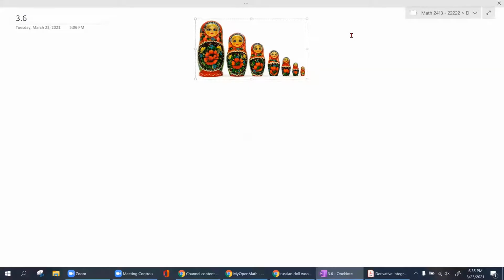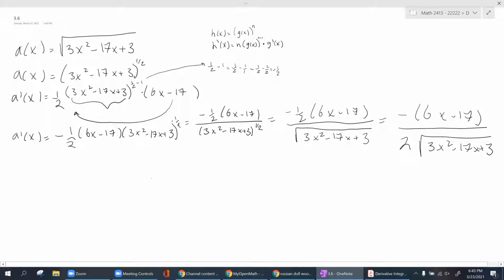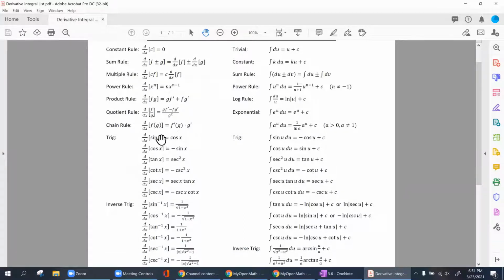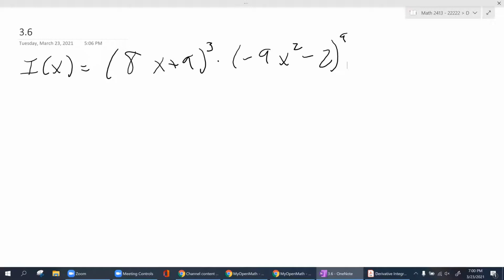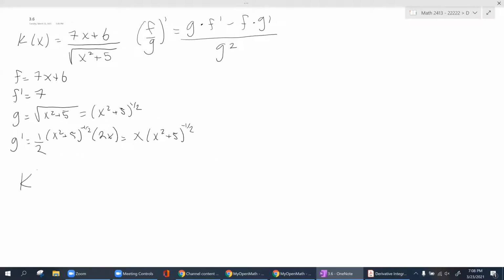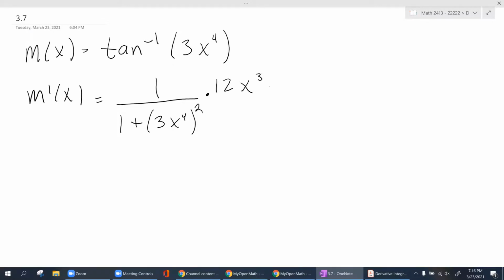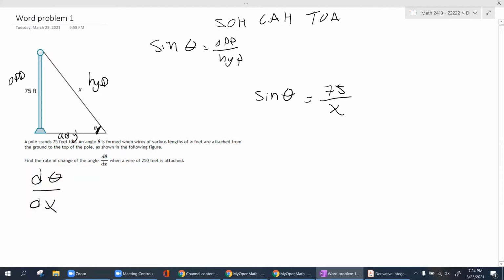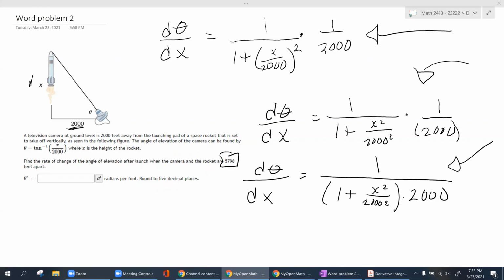Lecture D (Section 3.6, 3.7) - Math 2413 Calculus 1 with Professor V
Video lecture covering sections 3.6, 3.7 with Professor Villalobos - Happy Studying!!!